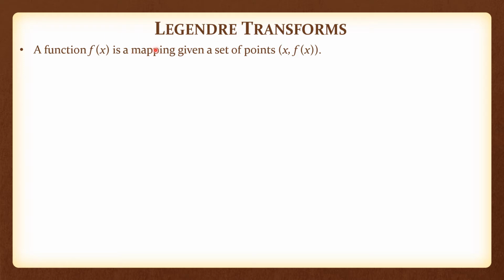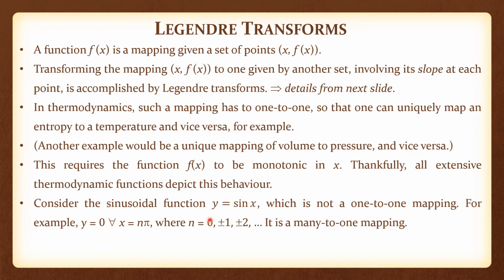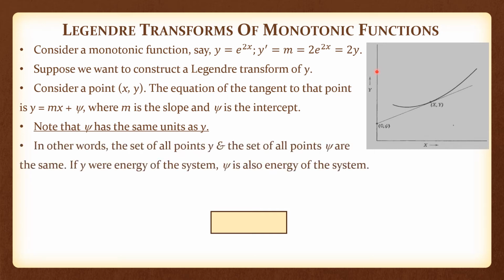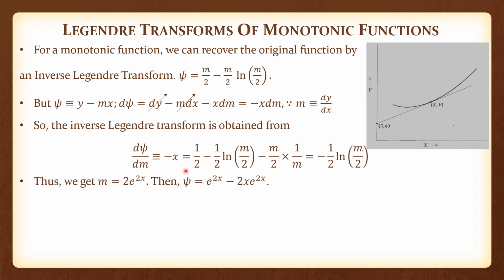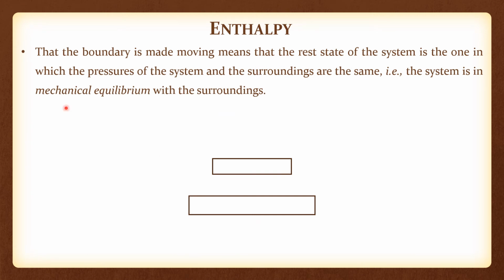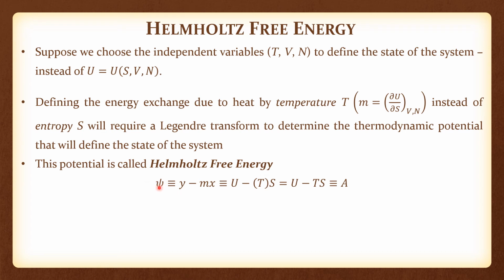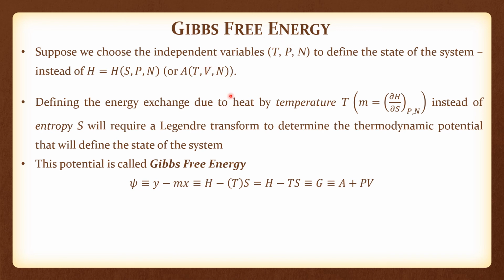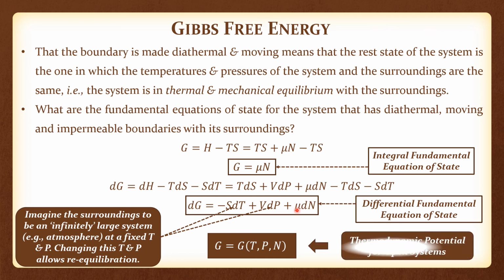23b Thermodynamic Potentials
23b Thermodynamic Potentials
Lecture 23 focuses on the derivations of other thermodynamic potentials, viz., Enthalpy, Helmholtz Free Energy and Gibbs Free Energy, from Internal Energy and Entropy. The second part of this lecture introduces Legendre Transformations, uses the differential and integral fundamental equations of Euler and obtains the thermodynamic potentials Enthalpy, Helmholtz Free Energy and Gibbs Free Energy. It also explains what these potentials mean.